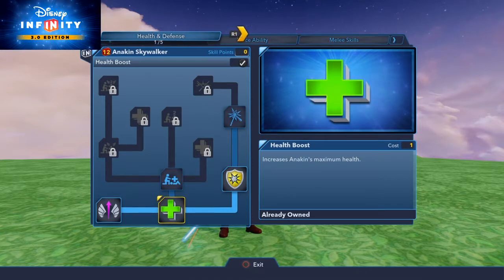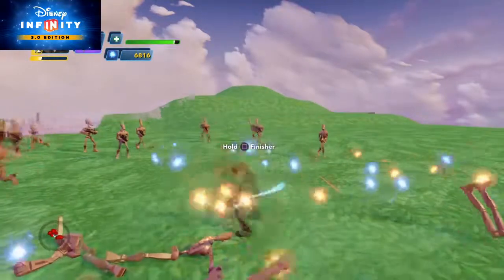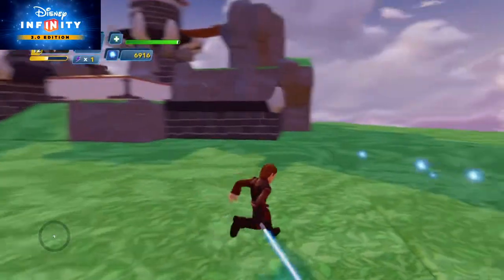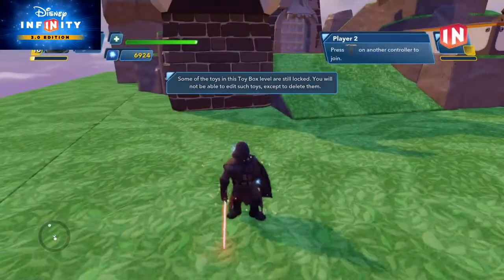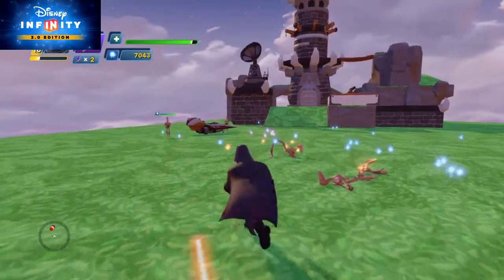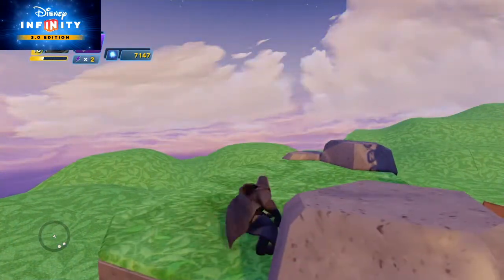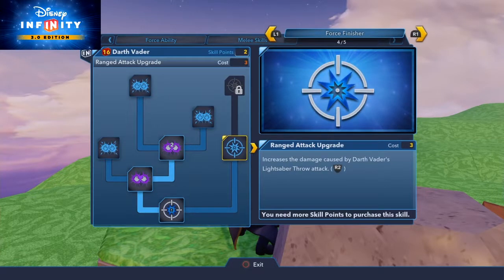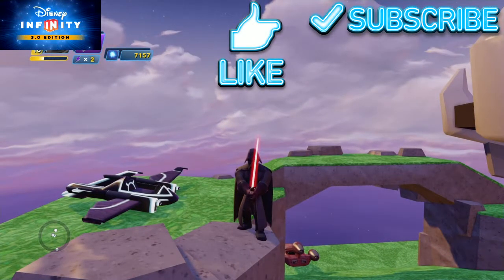Anakien/vader di3 review